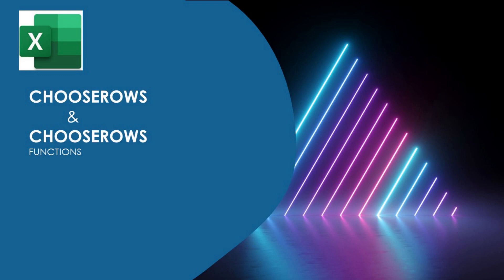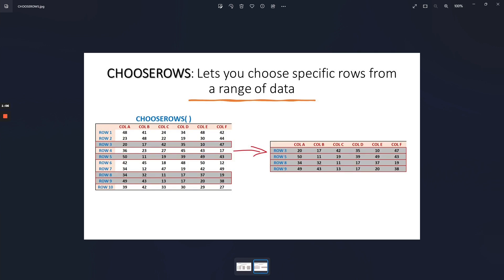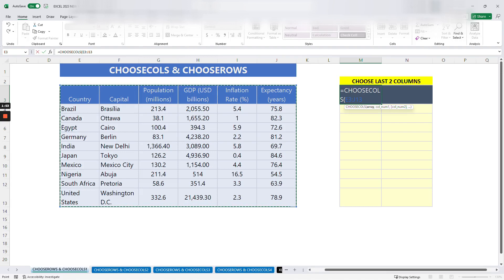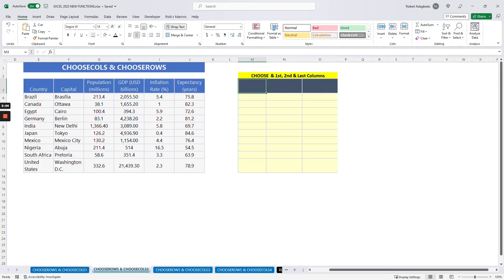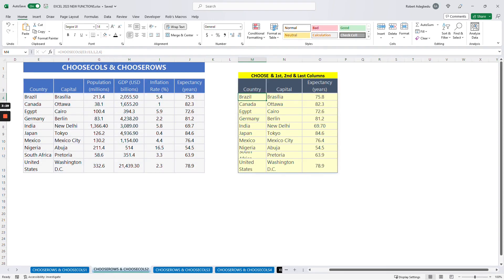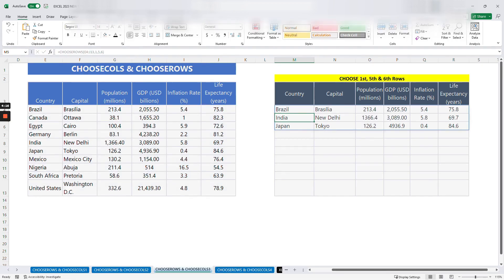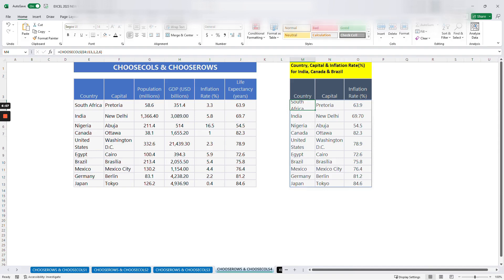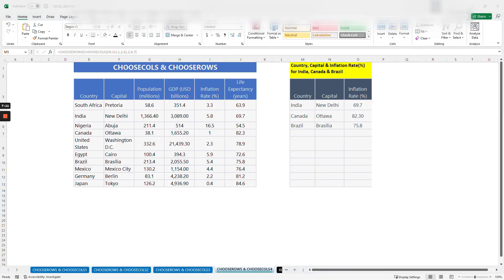How to Use CHOOSECOLS & CHOOSEROWS Functions in Excel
Do you need to extract specific columns or rows from a large dataset in Excel? Then you'll love the CHOOSECOLS and CHOOSEROWS functions! These powerful functions allow you to select and retrieve the columns or rows you want to work with, without having to manually filter or copy and paste data.

In this tutorial, I'll show you how to use the CHOOSECOLS and CHOOSEROWS functions step by step, with clear examples and practical tips. You'll learn how to:

Use the CHOOSECOLS function to select and display specific columns from a table or range of data

Specify the column numbers you want to extract, either manually or by using a formula

Handle errors and avoid common mistakes when using the CHOOSECOLS function

Use the CHOOSEROWS function to extract specific rows from a table or range of data

Specify the row numbers you want to retrieve, either manually or by using a formula

Combine the CHOOSEROWS function with other Excel functions to perform more complex data analysis tasks

Whether you're a beginner or an advanced Excel user, you'll find valuable insights and practical examples in this tutorial. By the end of the video, you'll know how to use the CHOOSECOLS and CHOOSEROWS functions to save time and effort when working with data in Excel. Don't miss it!